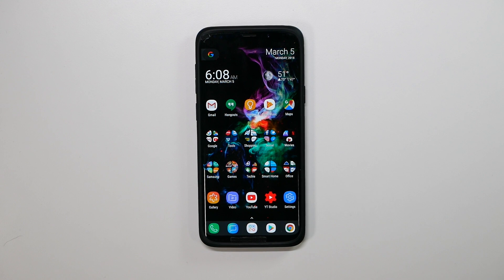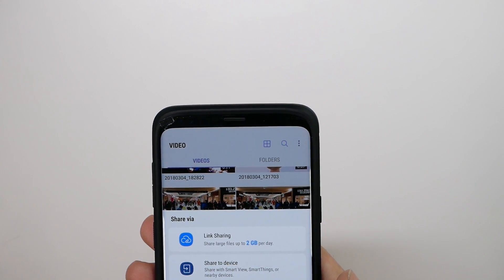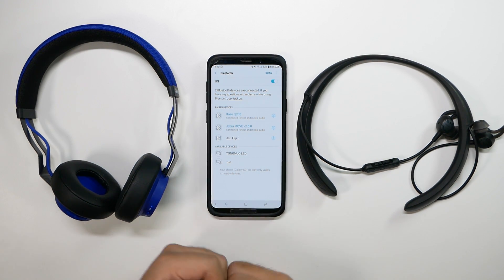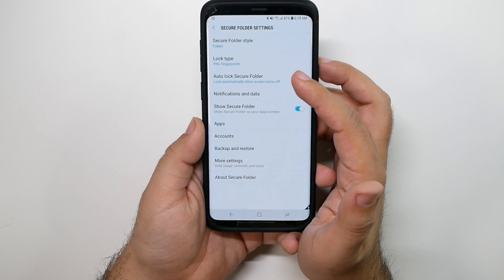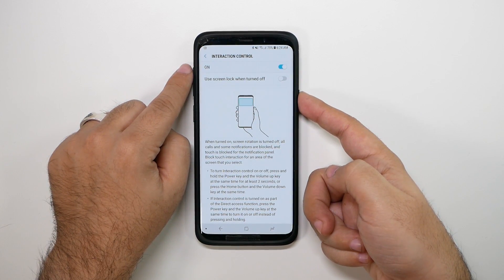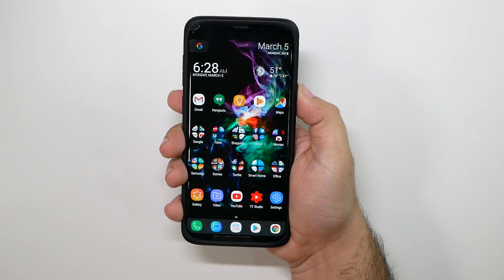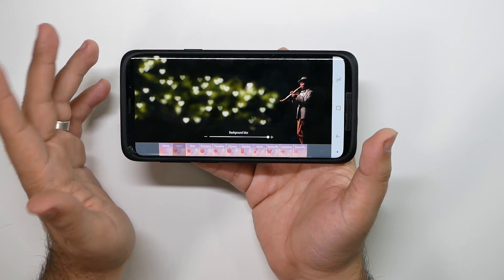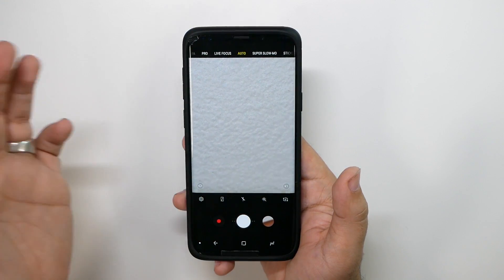Samsung Galaxy S9 Top 10 Hidden Features (20 Tips & Tricks Part 1) - YouTube Tech Guy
Samsung Galaxy S9 Top 10 Hidden Features You Don't Know About (20 Tips & Tricks Part 1) - YouTube Tech Guy